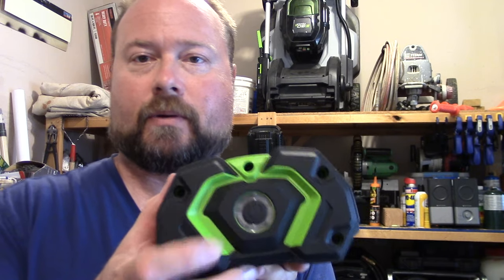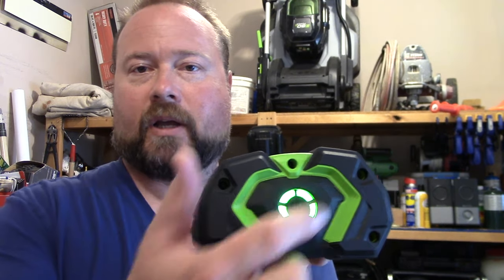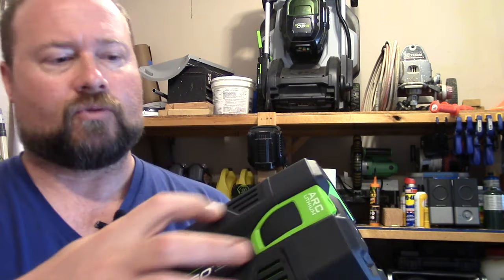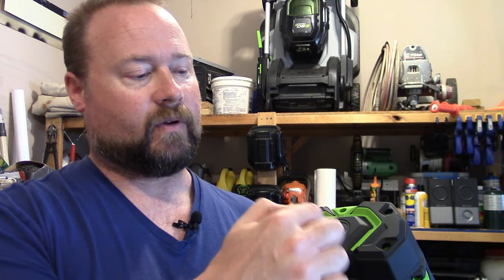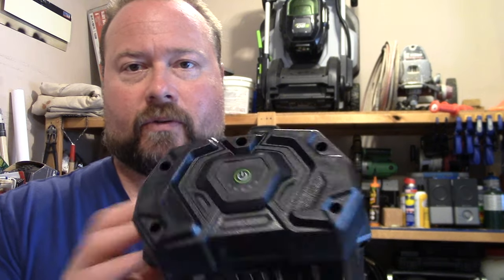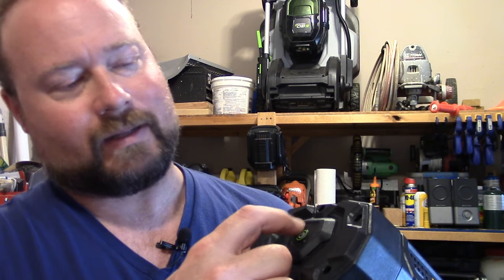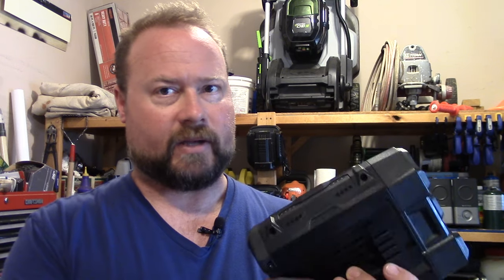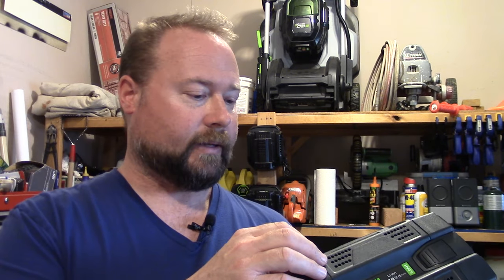Are The Generic EGO Batteries Any Good?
Here I discuss the differences and my experience with a generic EGO battery found on Amazon.

* The manufacturer has reached out to me and sent me another video to test. I will put the link to the new videos here.

EGO Power+ LB6504 650 CFM Variable-Speed 56-Volt Lithium-ion Cordless Leaf Blower 5.0Ah Battery and Charger EGO

EGO 530 CFM 56 volt Cordless Leaf Blower

EGO Power+ BA2800T 56-Volt 5.0 Ah Battery with Upgraded Fuel Gauge (3rd Generation)

EGO Power+ BA1400T 56-Volt 2.5 Ah Battery with Upgraded Fuel Gauge (3rd Generation)

EGO Power+ PH1400 56-Volt Lithium-ion Multi Head Power Head - Battery and Charger not Included

*This link will also have the rest of the Multi Head Attachments.
EGO Power+ STA1500 15-Inch String Trimmer Attachment for EGO 56-Volt Lithium-ion Multi Head System

EGO Power+ ST1502XY 15-Inch Foldable Shaft String Trimmer with Rapid Reload Head 2.5Ah Battery & Charger Included

EGO Power+ HT2400 24-Inch 56-Volt Lithium-ion Cordless Hedge Trimmer - Battery and Charger Not Included

EGO Power+ CS1400 14-Inch 56-Volt Lithium-Ion Cordless Chainsaw - Battery and Charger Not Included

EGO Power+ CS1600 16-Inch 56V Lithium-ion Cordless Chainsaw - Battery and Charger Not Included

EGO Power+ CS1804 18-Inch 56-Volt Cordless Chain Saw 5.0Ah Battery and Charger Included

EGO Power+ ST1520 15-Inch 56-Volt Cordless String Trimmer with POWERLOAD and Carbon Fiber Straight Shaft - Battery and Charger Not Included

EGO Power+ LM2021 20-Inch 56-Volt Lithium-ion Cordless Battery Walk Behind Push Lawn Mower with Steel Deck - 5.0 Ah Battery and Charger Included

EGO Power+ LM2142SP 21-Inch 56-Volt Lithium-Ion Cordless Electric Dual-Port Walk Behind Self Propelled Lawn Mower with Two 5.0 Ah Batteries & Charger Included